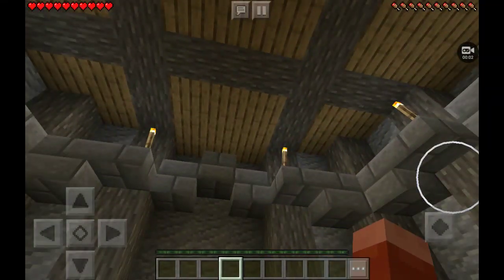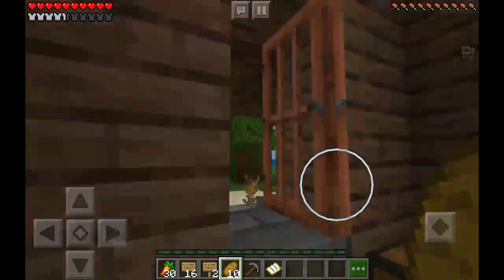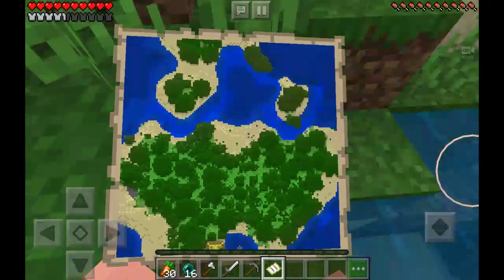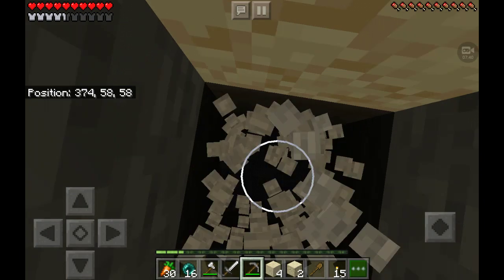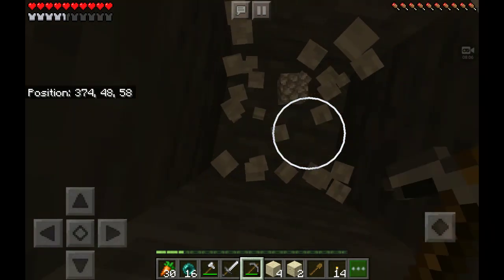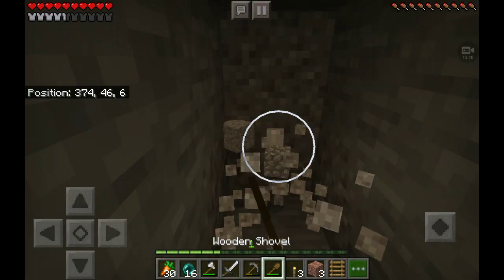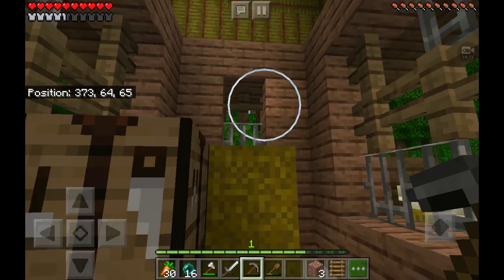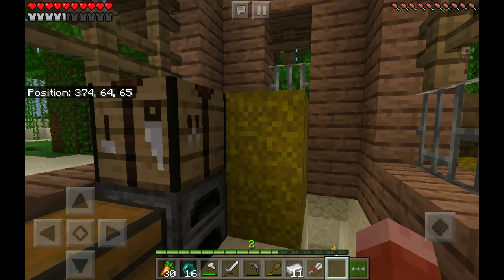New Survival Series: Akkamuna, The Peaceful Island. Day 1